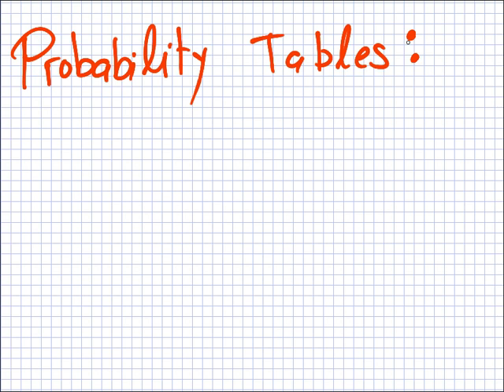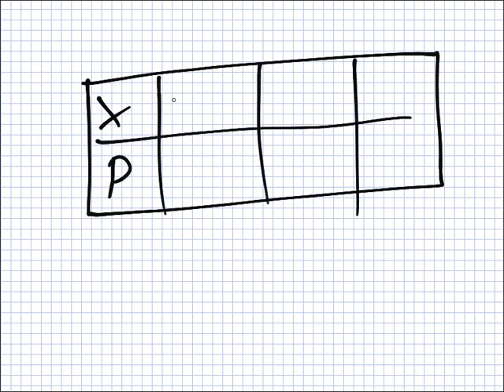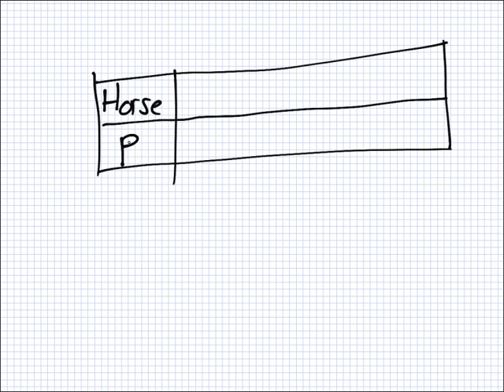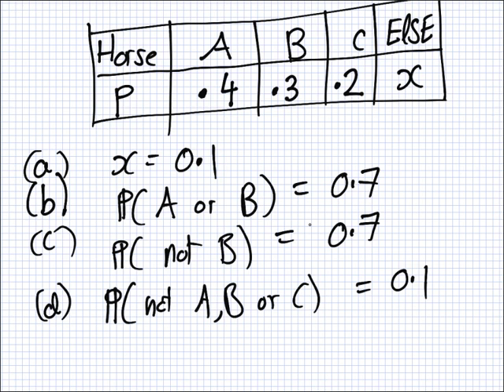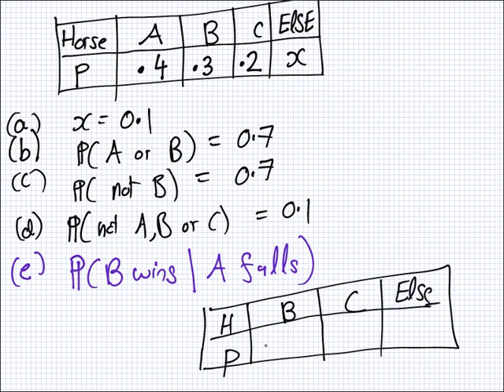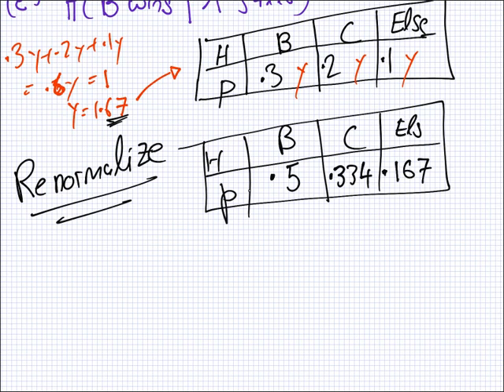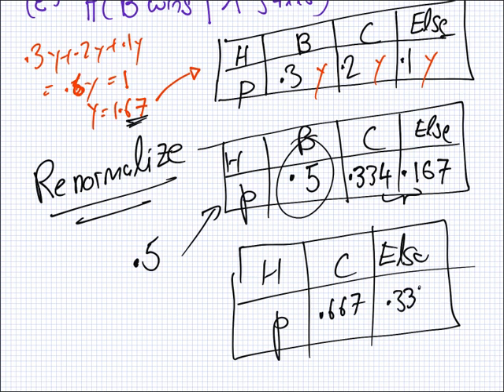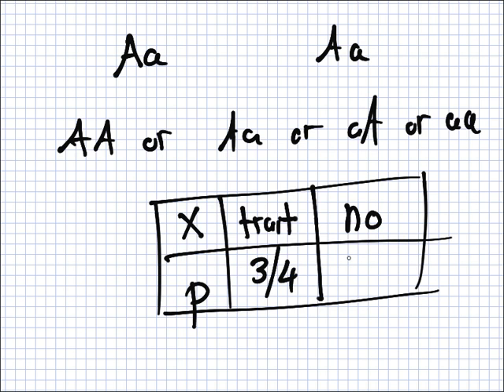Maths for Science | 1920 Intake 1 | Probability Tables | 12-02-2020